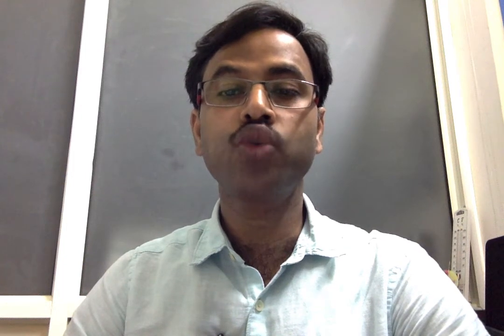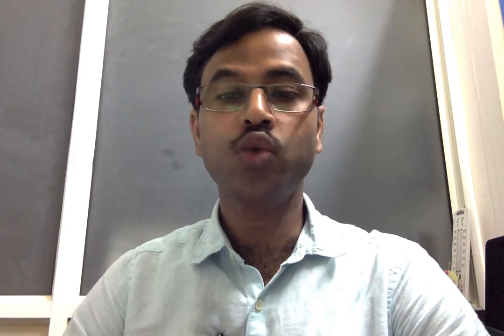Drug Discovery Hackthon: PS ID: DDT1-14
Probing helminth proteome for anti-hypertensive small natural peptides
(a small peptide of less than 2000 kDa)
inhibitor for ACE2/ Cathepsin L to inhibit SARS-CoV-2 entry.